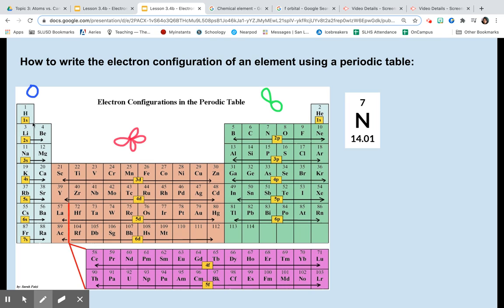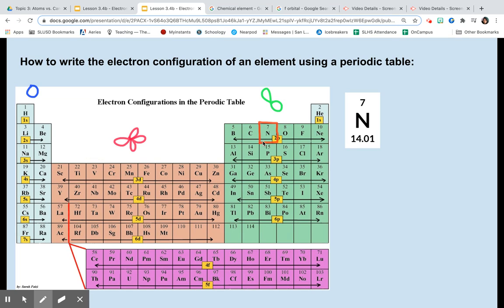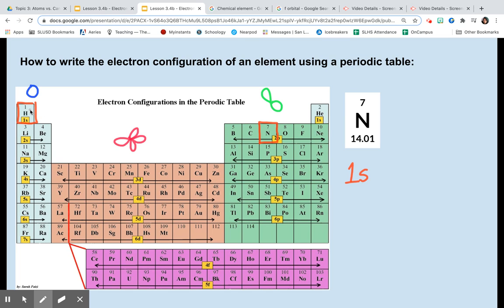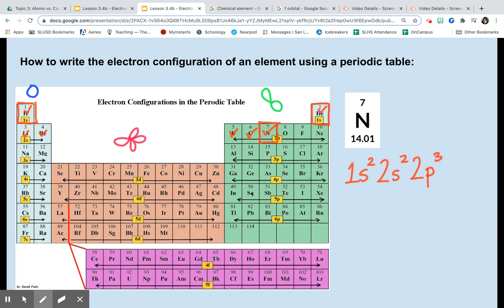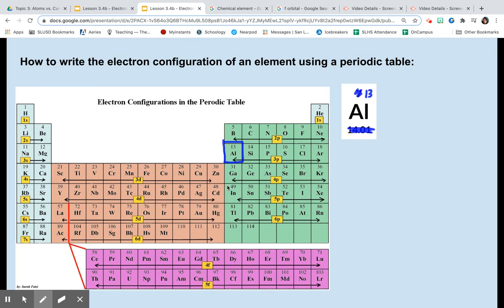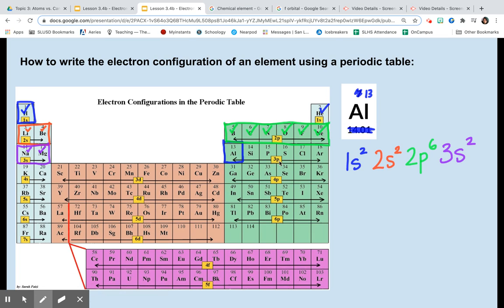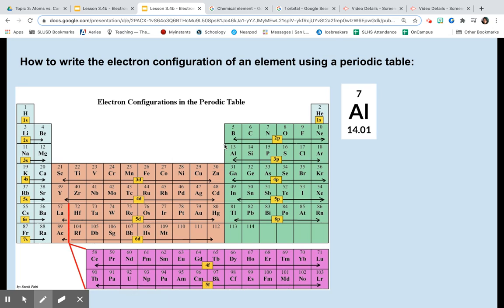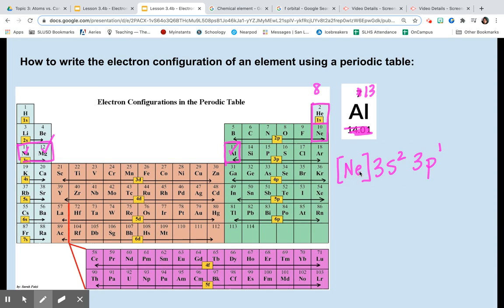How to Draw Electron Configurations